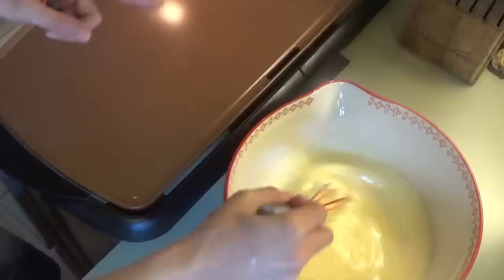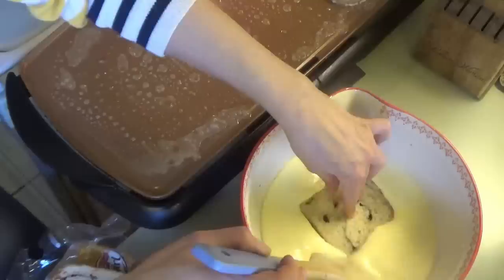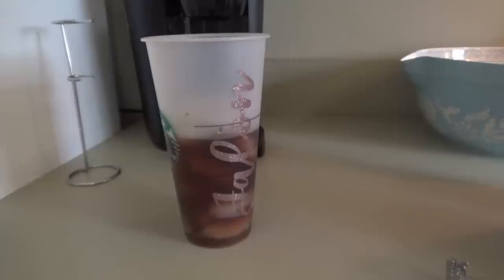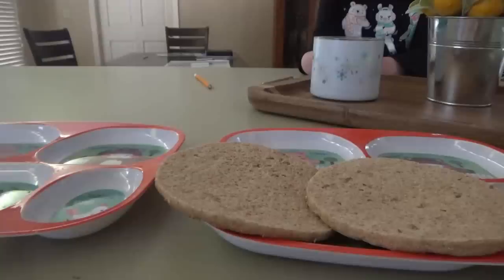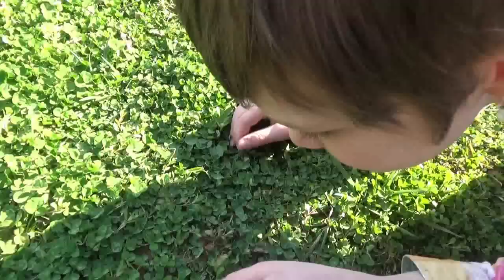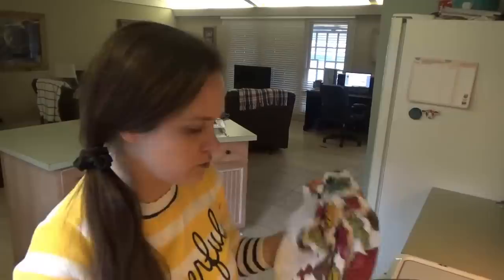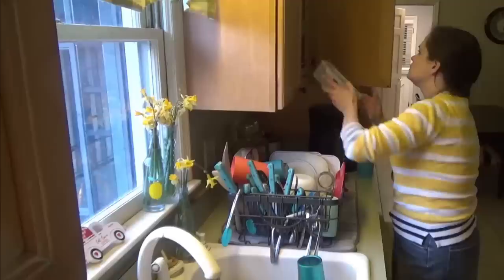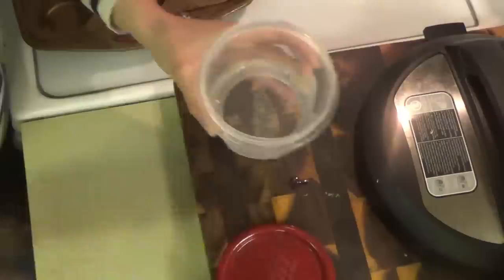MEALS OF THE DAY! | BREAKFAST LUNCH AND DINNER IDEAS | DAY IN THE LIFE OF A MOM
Hey family!! In today's video I'm bringing y'all along for another Meals Of The Day video!
Breakfast:
French Toast
Bacon
Fruit

For French Toast I just whisk some eggs and milk together to dip the bread in. When I use a bread that is already sweet I don't add any sugar or anything to the egg mixture.

Lunch:
Pepperoni Wraps or Sanwhiches
Lay's Poppables
Grapes
Yogurt

Supper:
Ham
Mashed Potatoes
Pinto Beans
Cornbread
Deviled Eggs

Mashed Potatoes:
10-14 russet potatoes
salt
black pepper
2 tablespoons mayo
1/2 stick of butter
1/4 cup milk

Wash, peel, and cut up potatoes. Boil until tender.  Transfer to a large bowl and add in all other ingredients.  Mash and stir until everything is combined.

For the cornbread I just use the Southern Cornbread recipe on the back of the Martha White Cornmeal bag.

Pinto Beans Videos:
In this video I was making a different bean, but I do pintos the same way in the Instant Pot

Deviled Eggs:
6-8 Hard boiled eggs
Salt & Pepper to taste
2-3 Tablespoons Mayo
1-2 Tablespoon sweet relish or sweet salad cubes

Mix cooked yolks from eggs with all other ingredients and then add back into the egg white. Refrigerate until ready to serve.